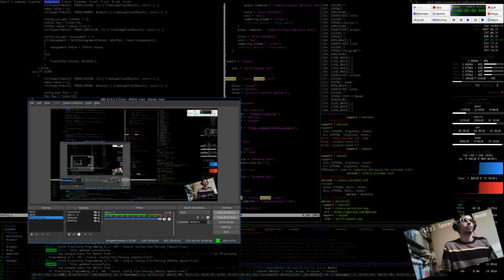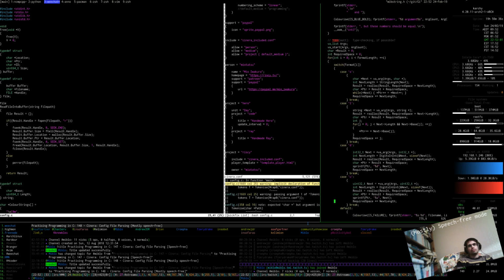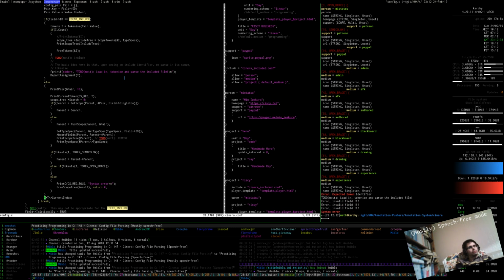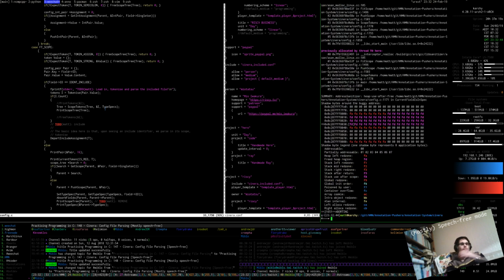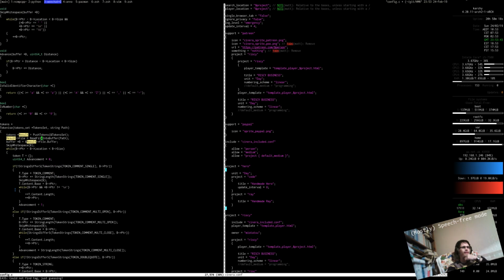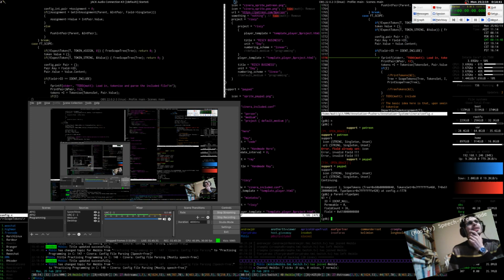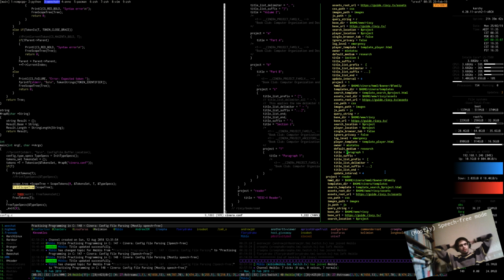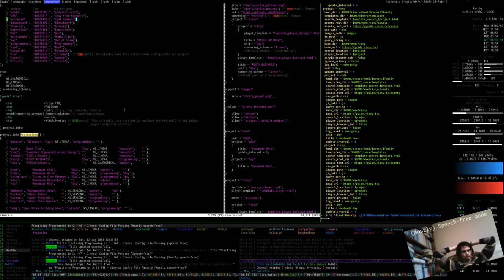Practising Programming in C: 148 - Cinera: Config File Parsing, Inclusion